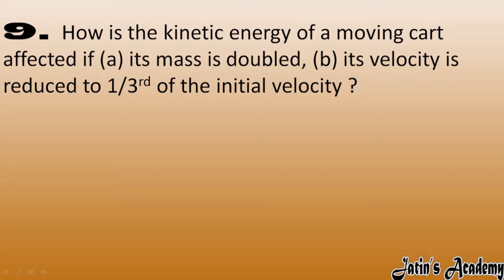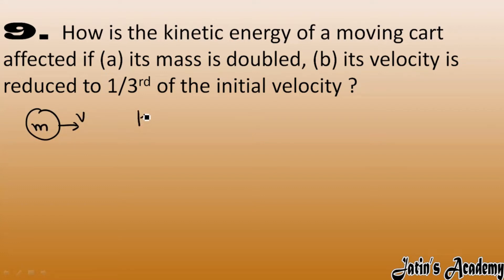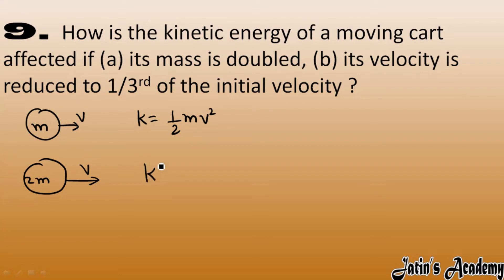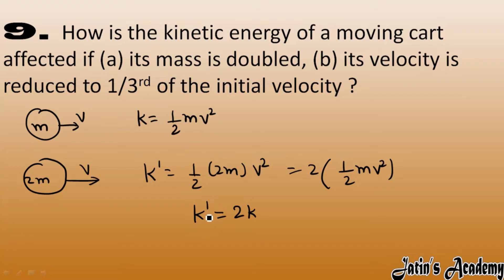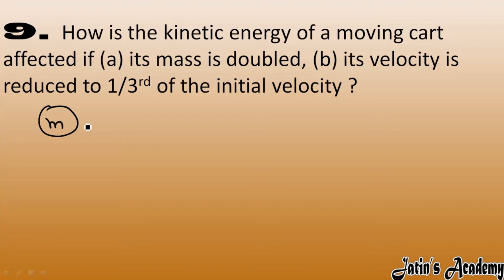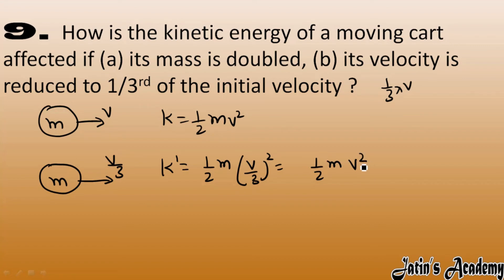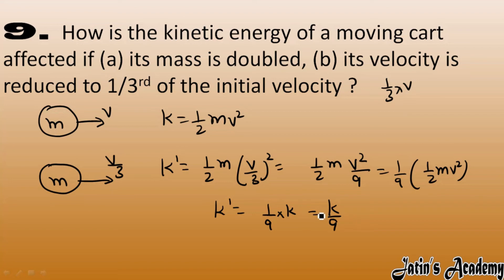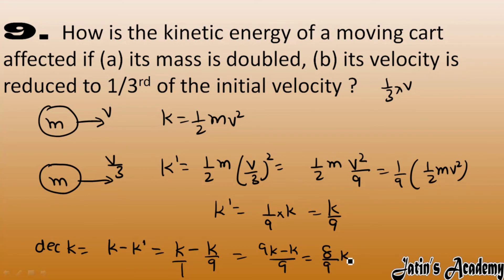9. How is the kinetic energy of a moving cart affected if (a) its mass is doubled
9. How is the kinetic energy of a moving cart affected if (a) its mass is doubled, (b) its velocity is reduced to 1/3rd of the initial velocity ?